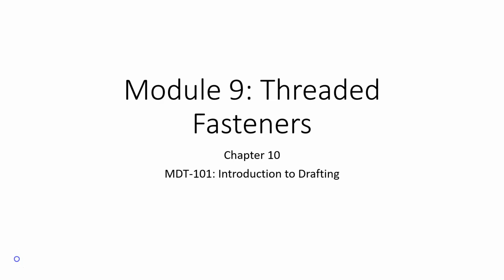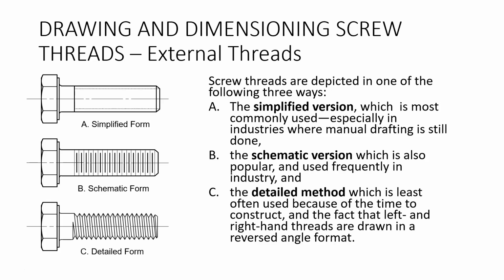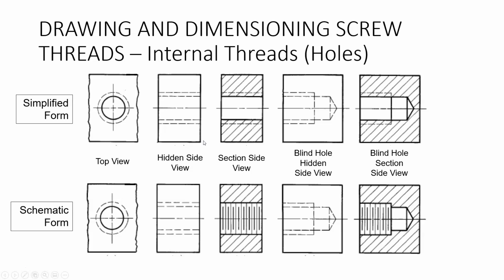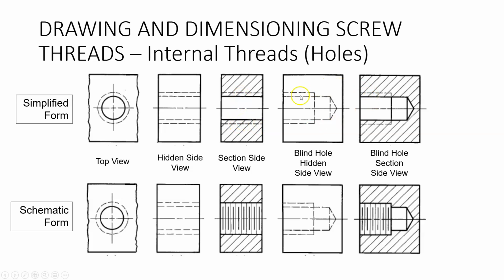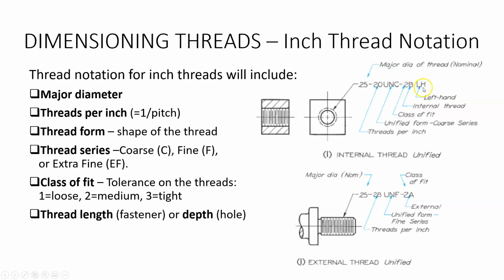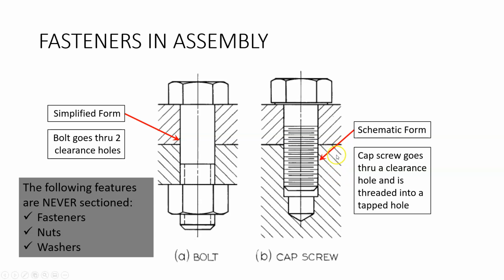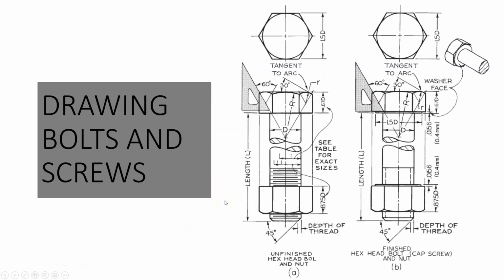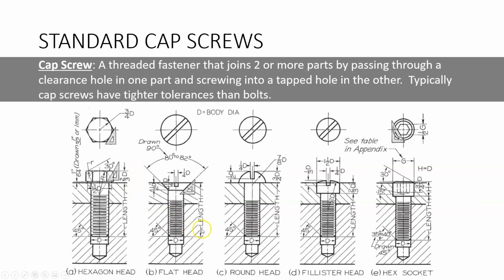Drawing Threaded Fasteners